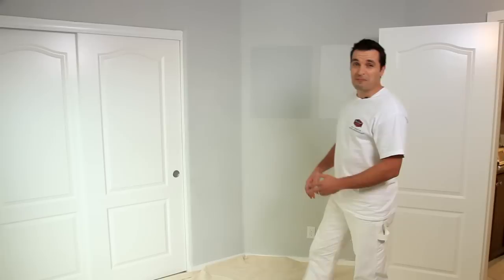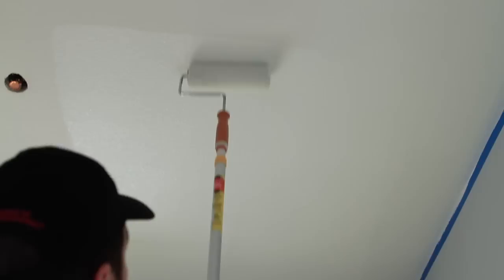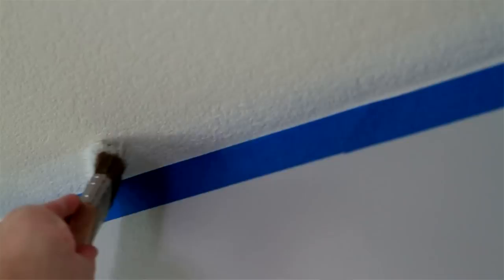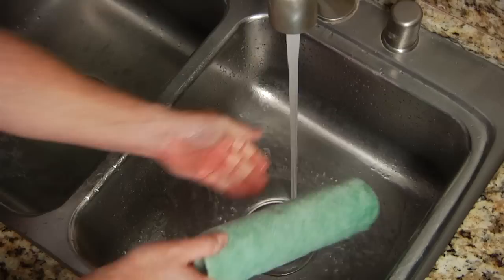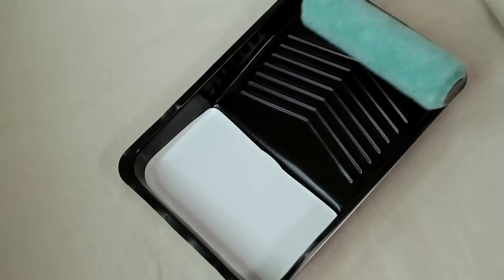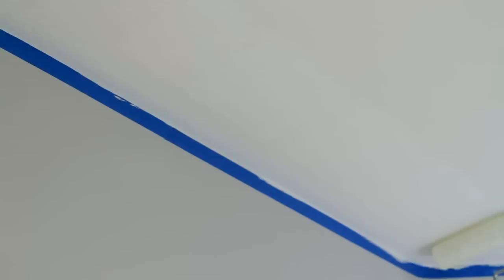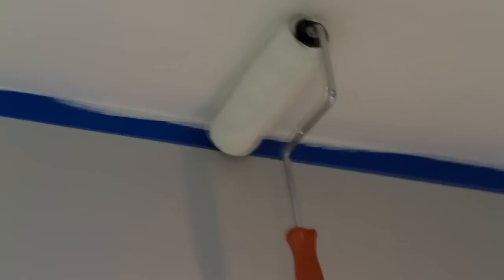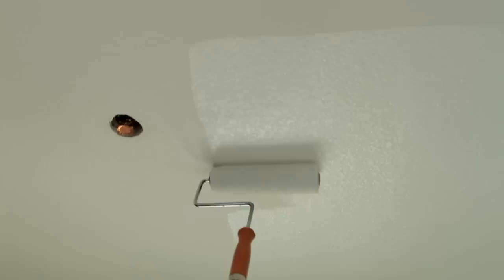How to Paint a Ceiling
Believe it or not, painting a ceiling can be simple. In this video, learn the right way to paint a ceiling. More "how to paint" information may be found